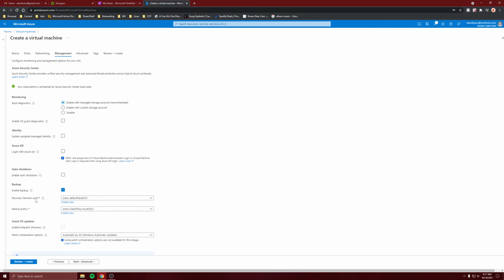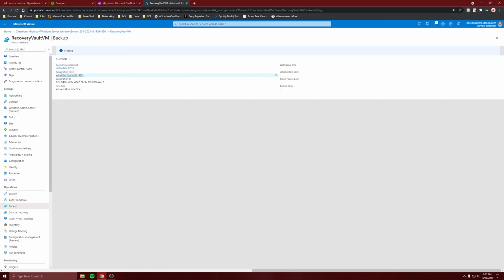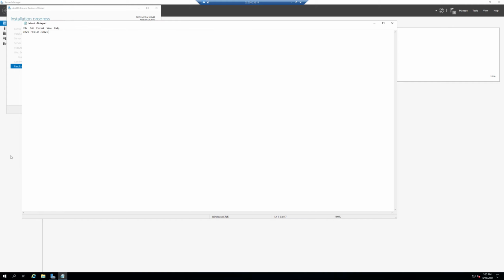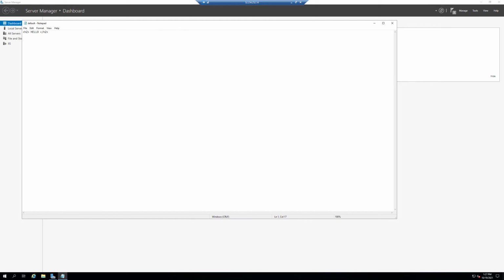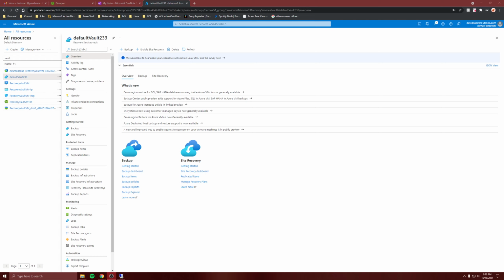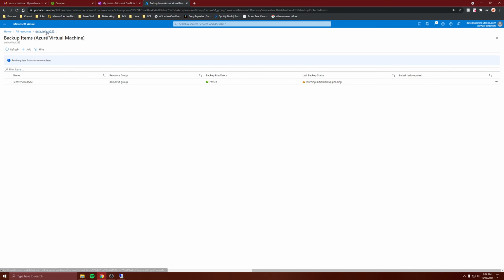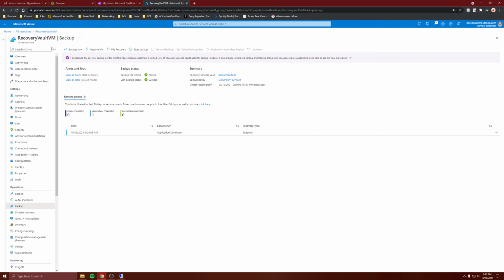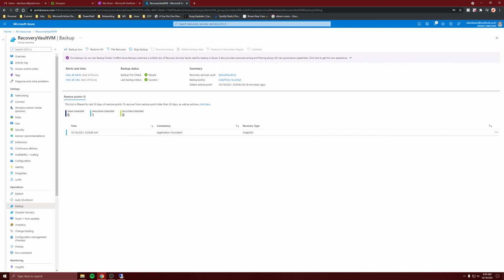Azure Backup Service